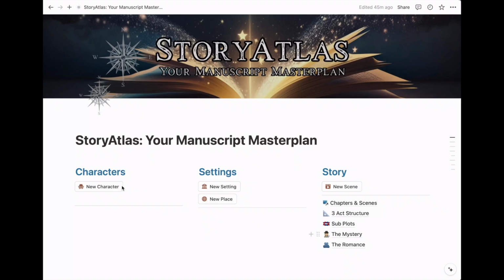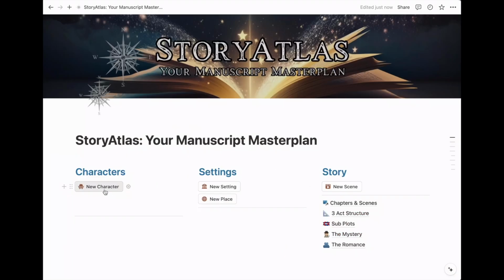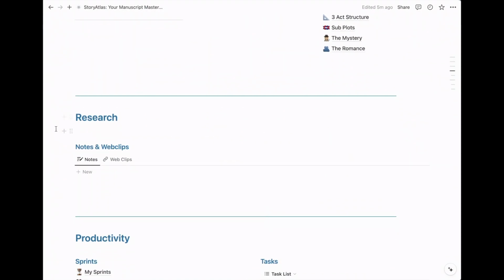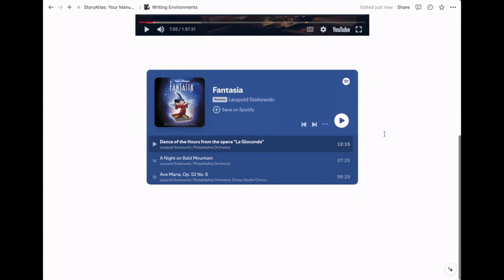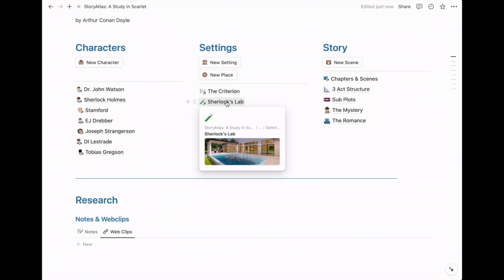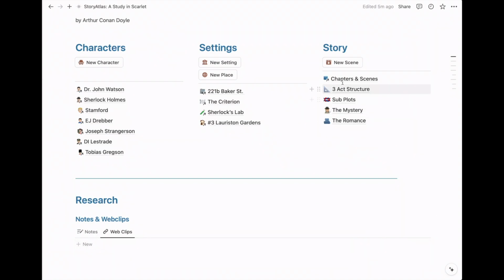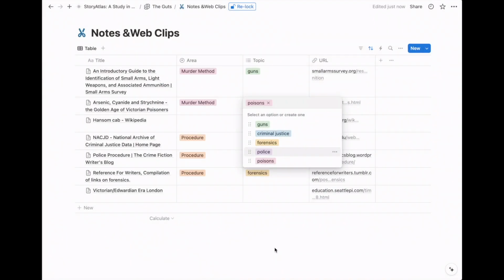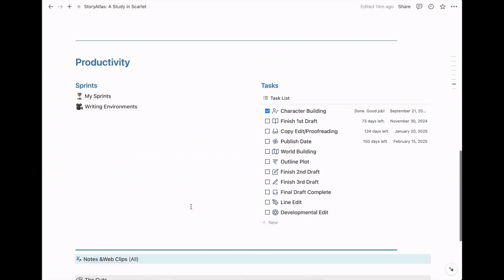StoryAtlas for Notion, v3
Introducing StoryAtlas for Notion!
Organize your manuscript effortlessly with this customizable story bible. Track characters, settings, and key details all in one place, ensuring consistency and clarity as you write. Perfect for keeping your story on track!